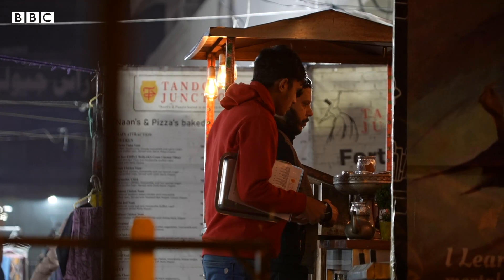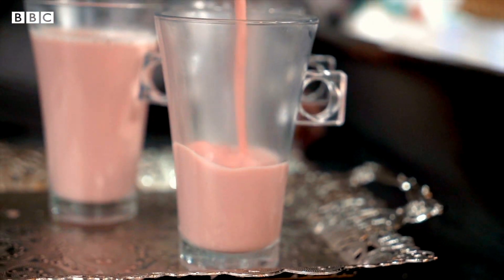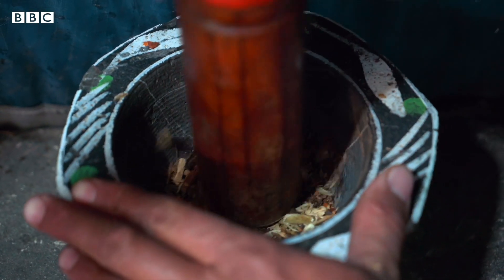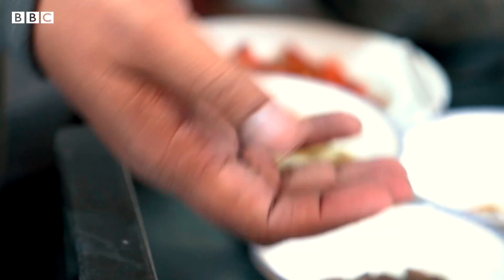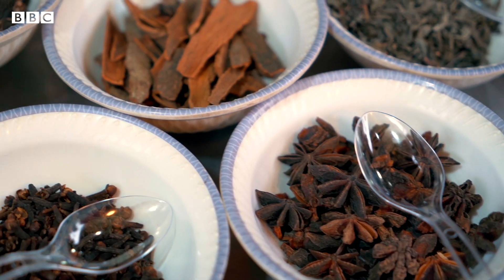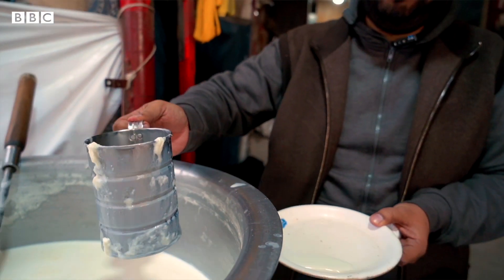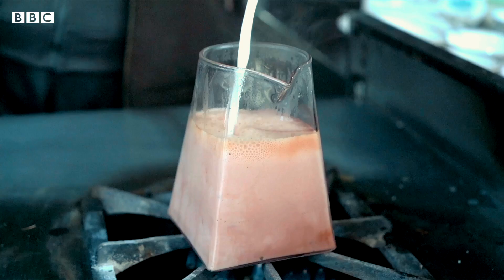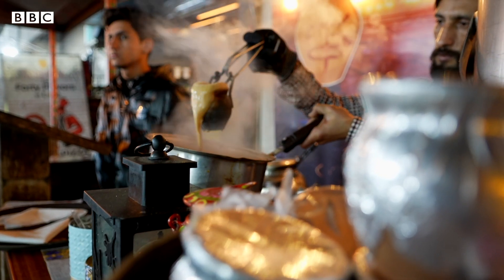Winter Snacks: How to make Kashmiri chai? - BBC URDU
سردیوں میں چائے پینے کا مزہ الگ ہی ہوتا ہے اور اگر وہ چائے کشمیری ہو تو کیا ہی بات ہے۔ مگر کشمیری چائے بنتی کیسے ہے؟
ویڈیو نازش فیض ، ابوذر میر